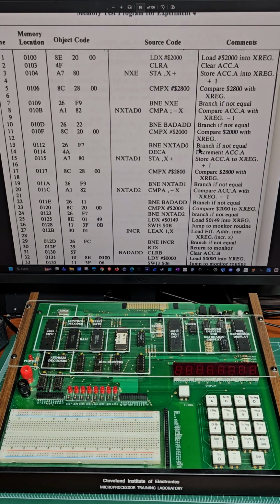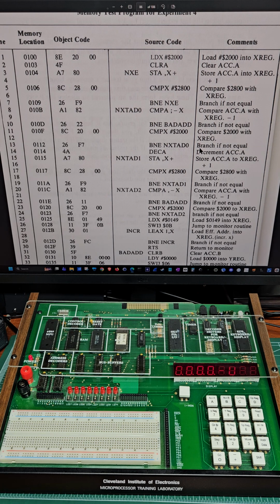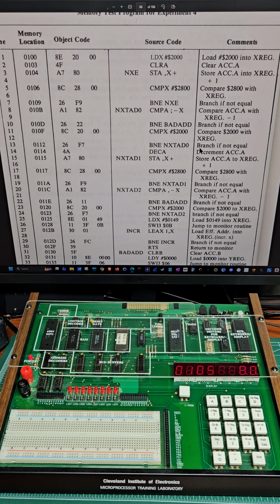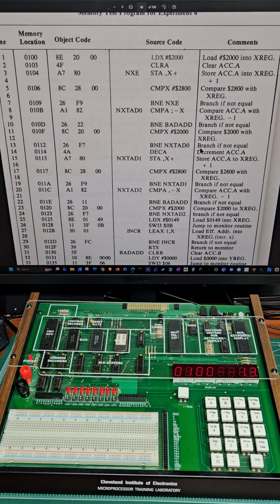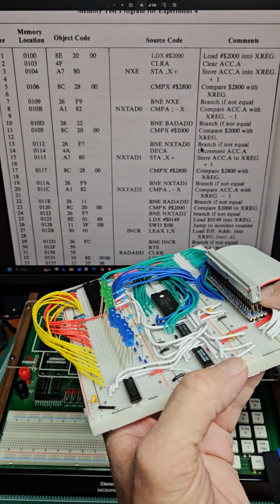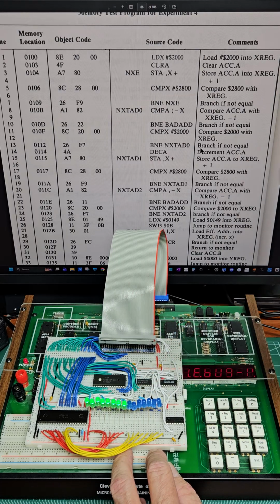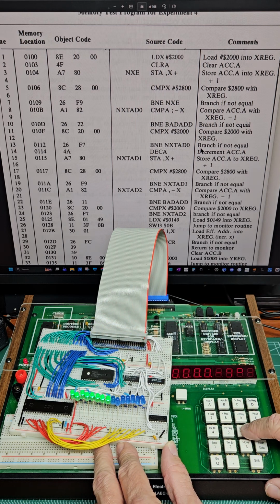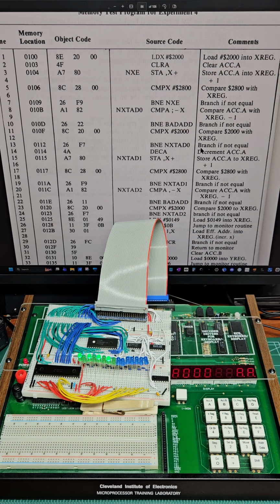CIE Cleveland Institute of Electronics MTL-1 6809 trainer demo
Quick demo of the CIE 6809 trainer and the breadboarded 2864 ROM and 6821 PIA.

6809, Cleveland Institute of Electronics, Microprocessor Training Laboratory, Motorola 6809, MTL-1